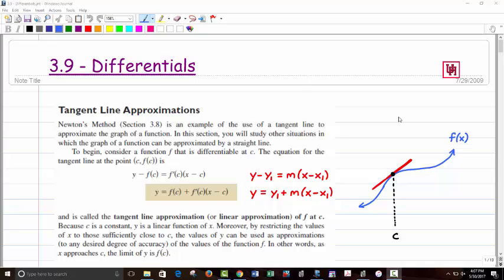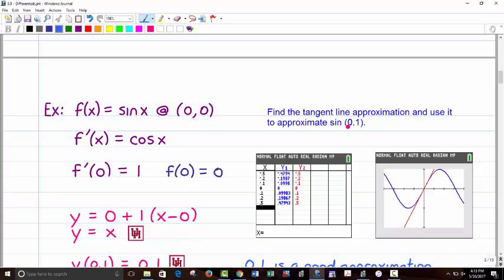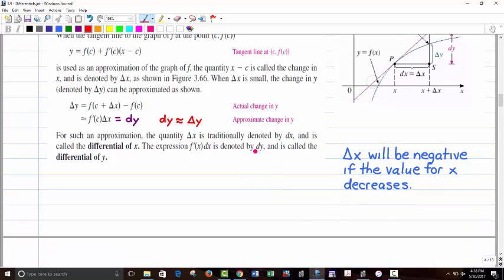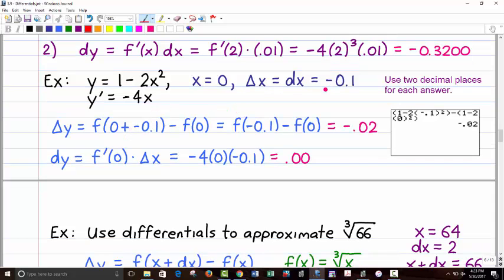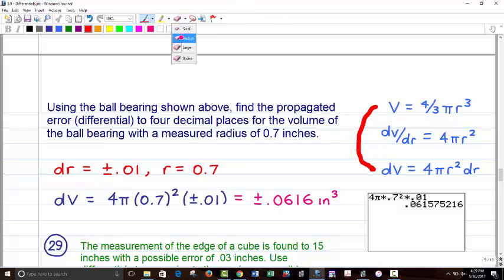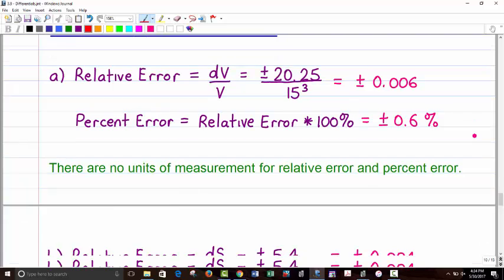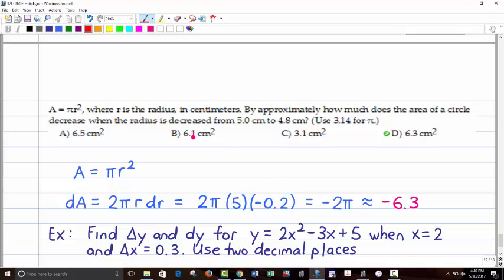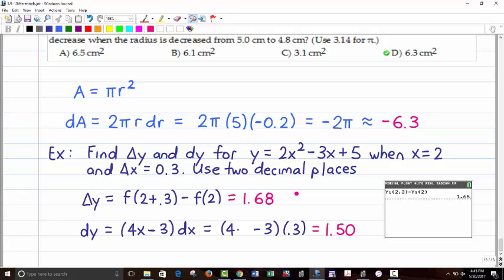MATH 2413 - Differentials